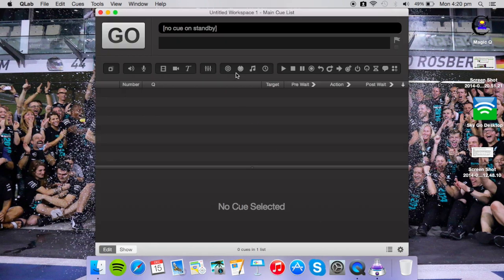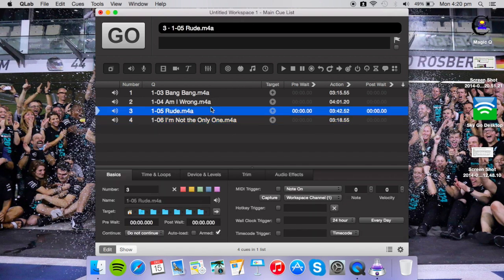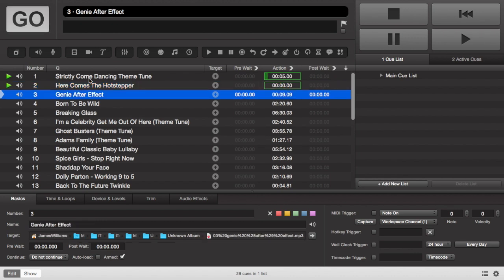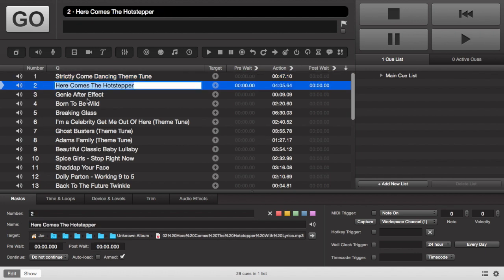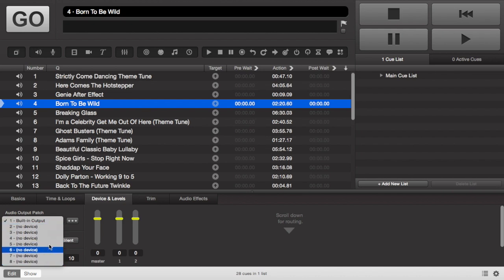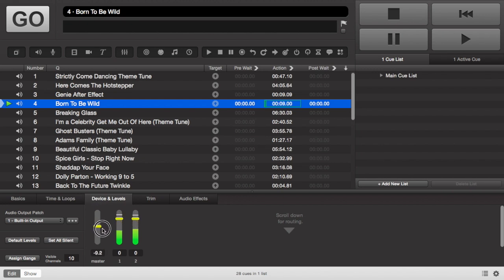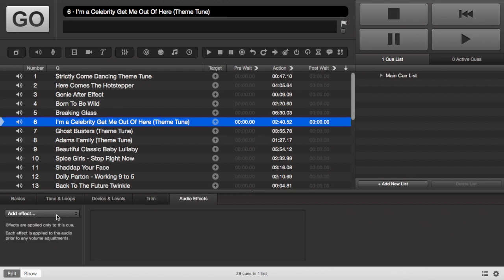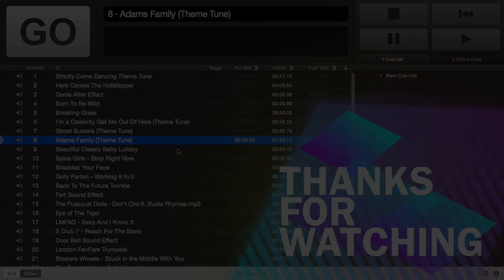How to use QLab (Quick Tutorial)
Here is a video of how to use the basic features in QLab.